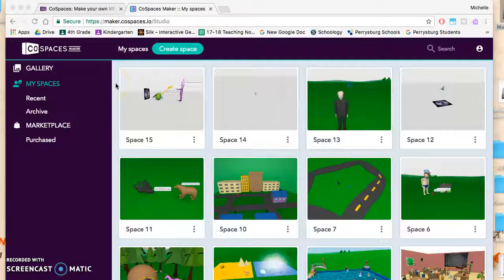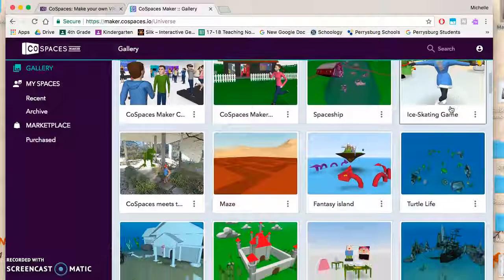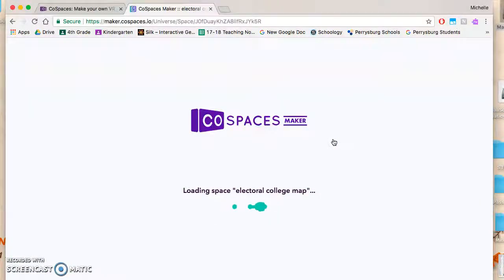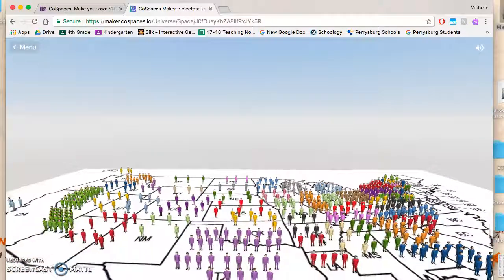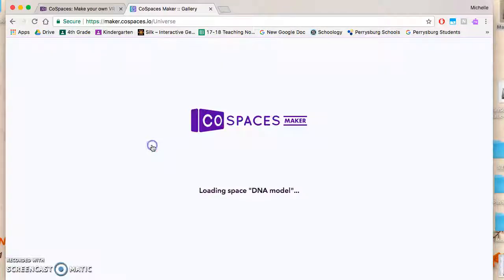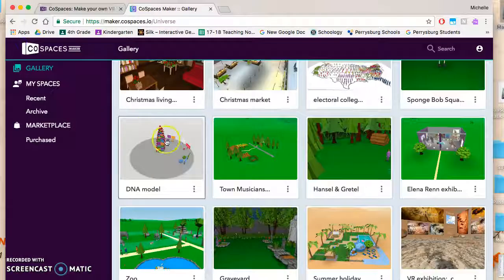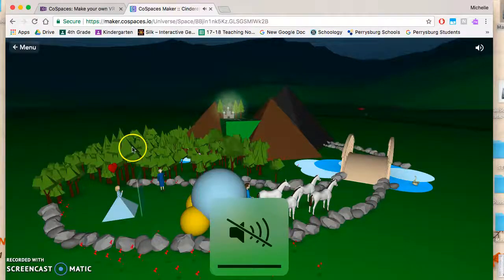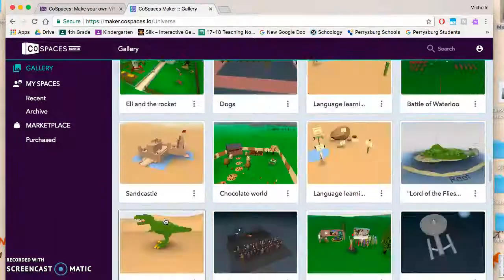CoSpaces Gallery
How to navigate CoSpaces Gallery of already created VR spaces.